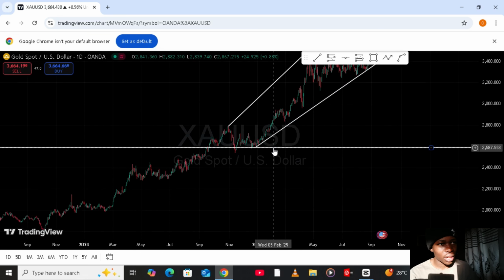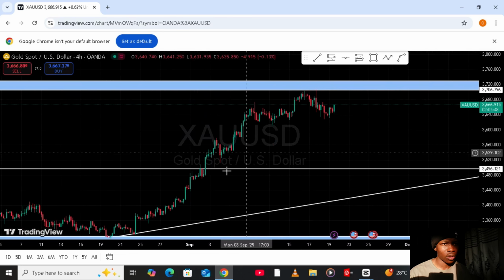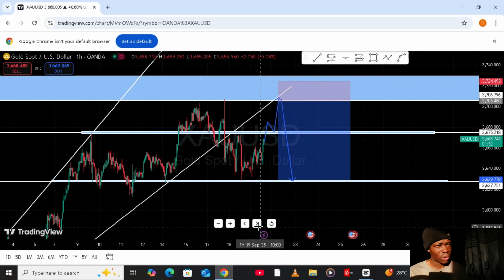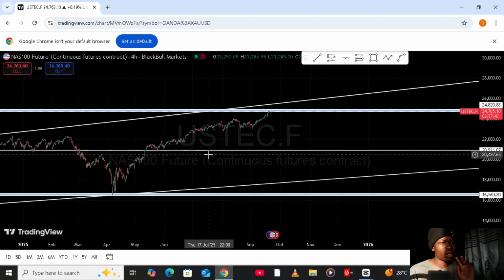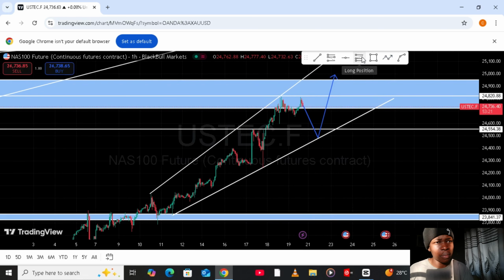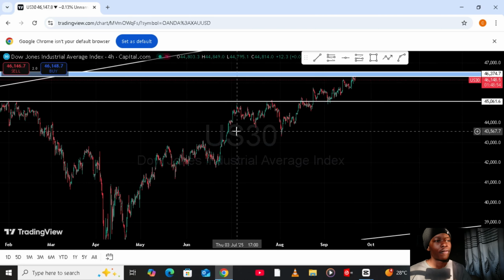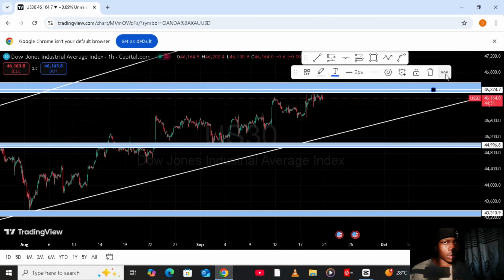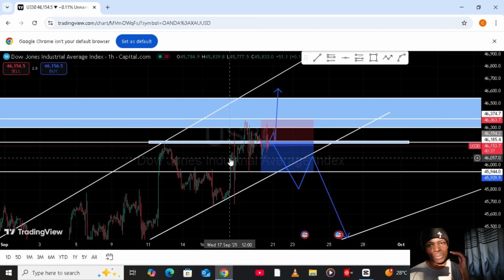GOLD, NAS100 and US30 weekly update